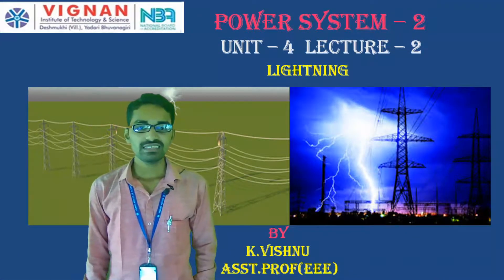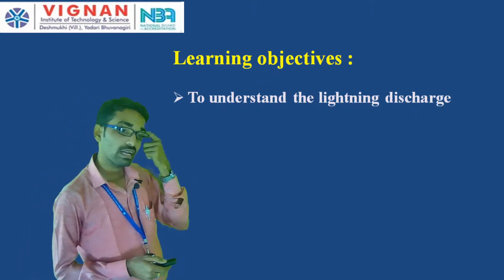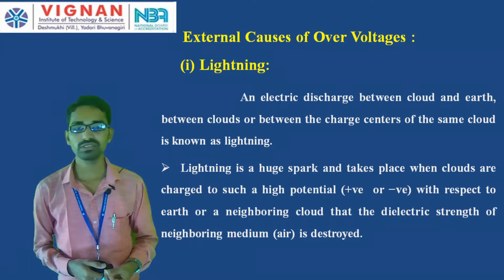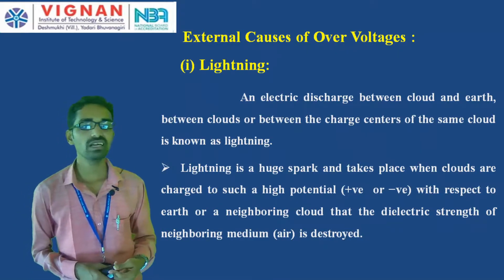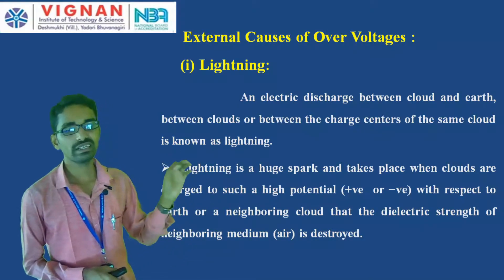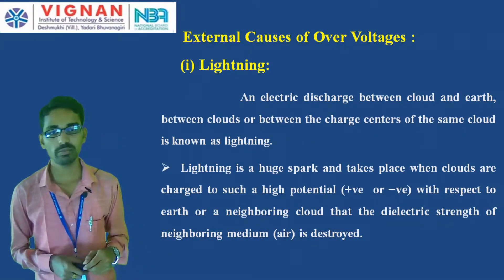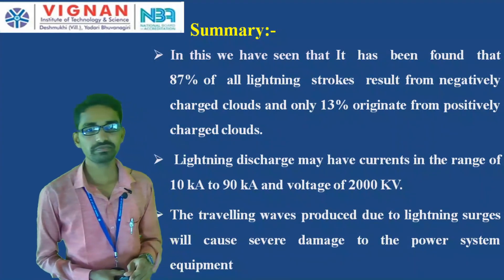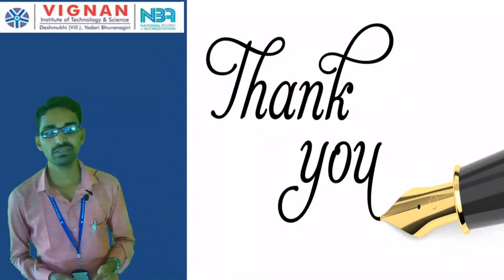Lightning and Types of Lightning Strokes || PS 2 UNIT - 4 CLASS - 2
In this video i have covered the topics like lightning , types of lightning and harmful effects of lightning